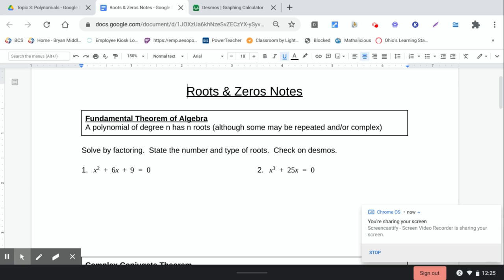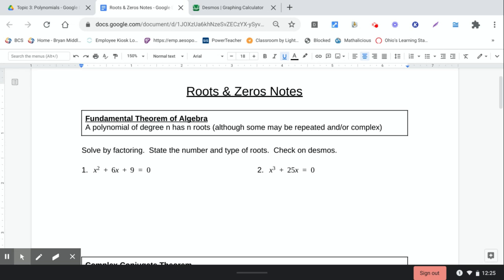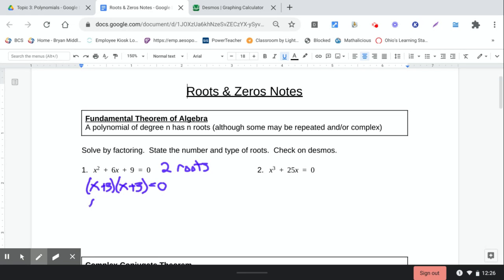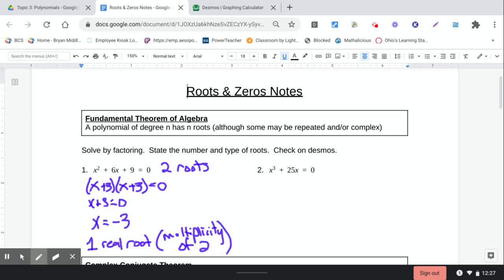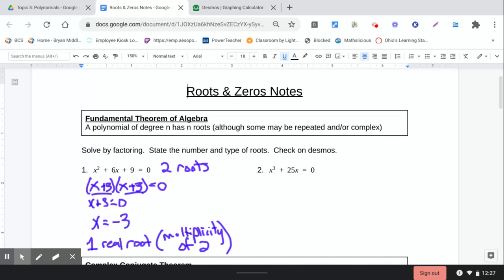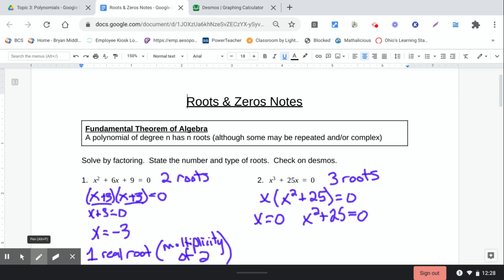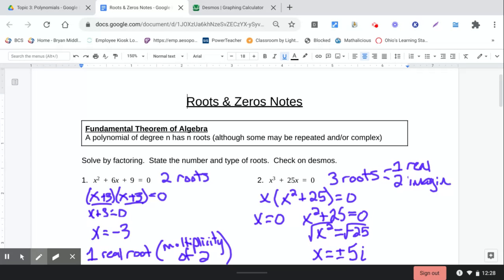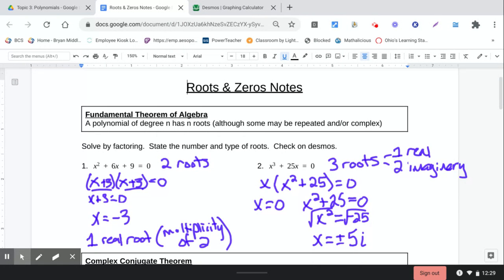PrB Alg II Roots & Zeros Notes Clip #1